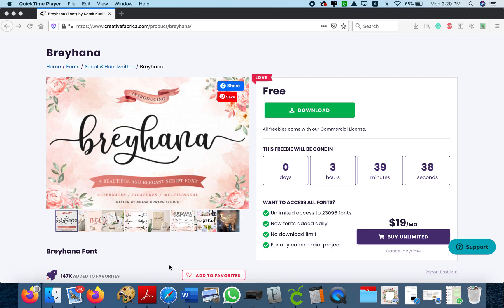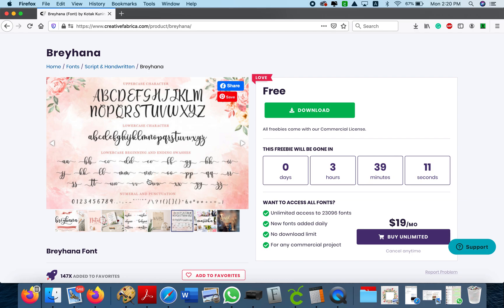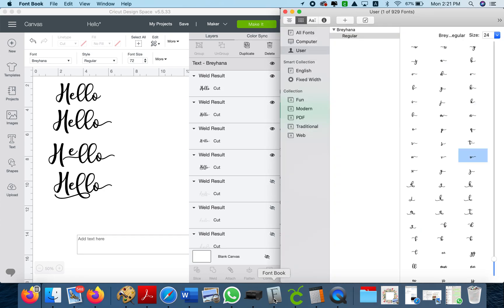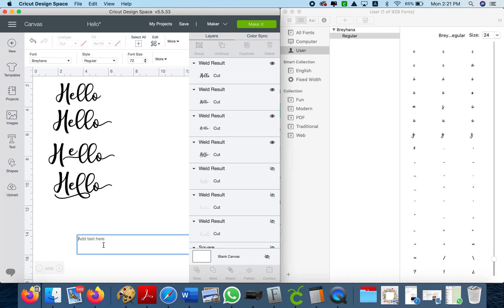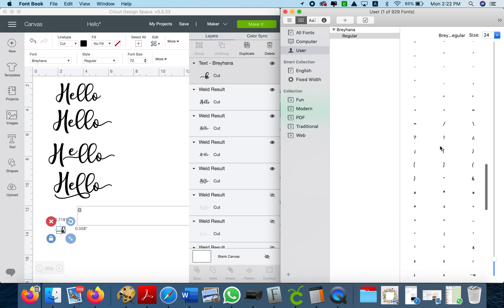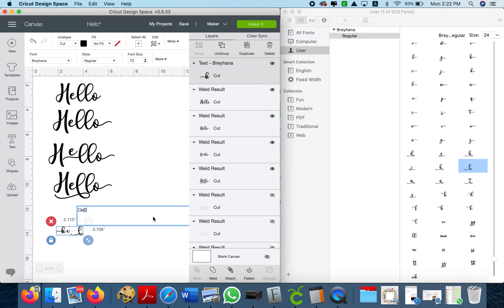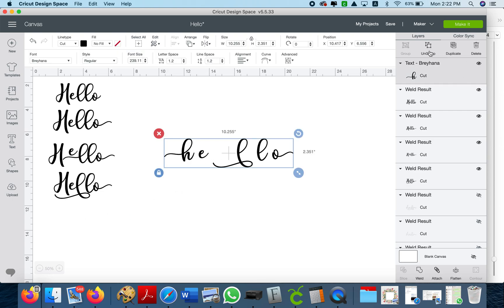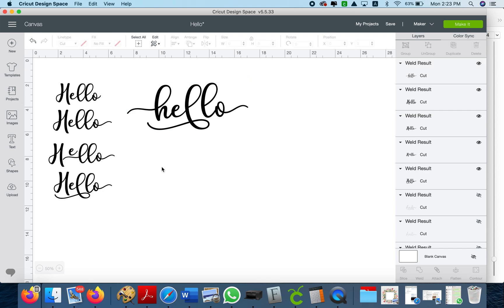How to use tails for fonts on Cricut Design Space from Font Book App Mac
In this example, I used a font called Breyhana. This font has front and back tales for all the lowercase letters.
For Mac users. You need to use the App Font Book to be able to add these tails to Design Space.